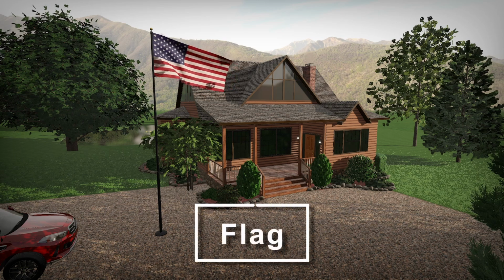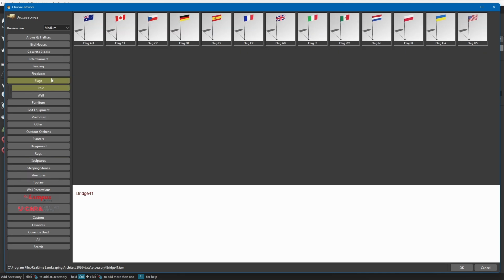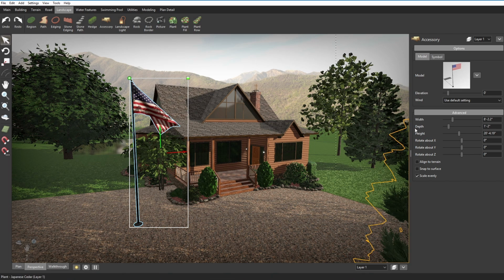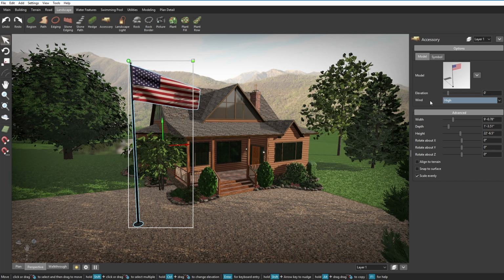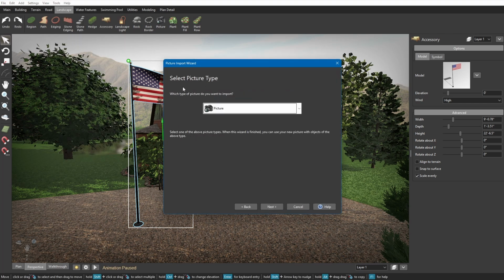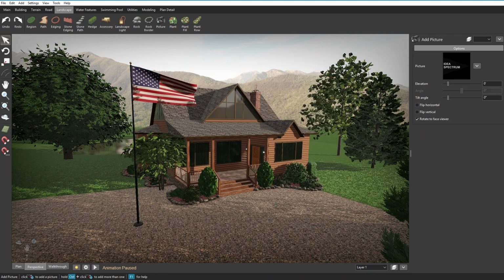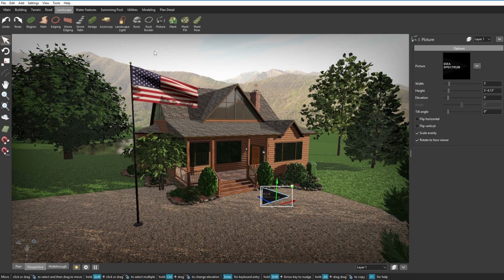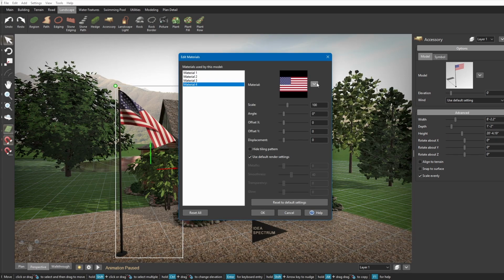Realtime Landscaping: Adding a Flag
Learn how to add wall-mounted, pole-mounted, and custom flags.